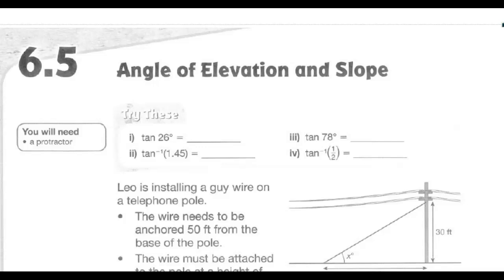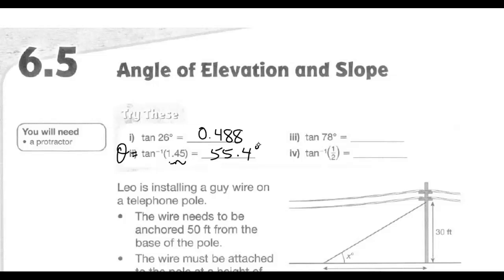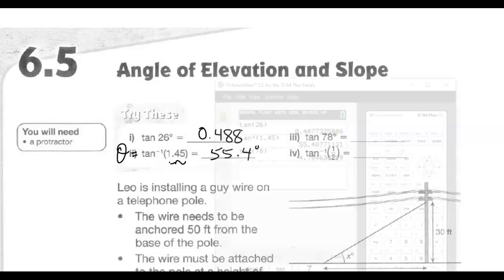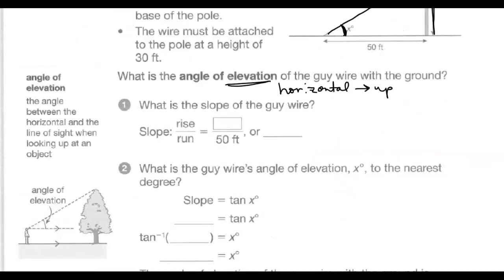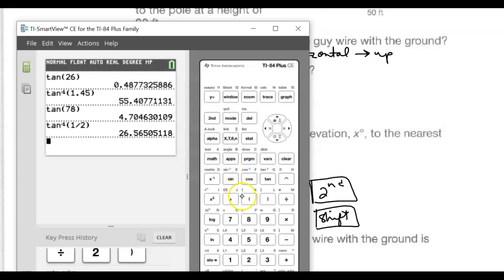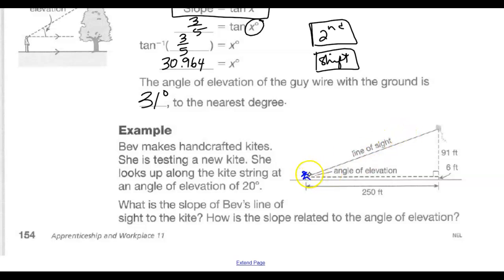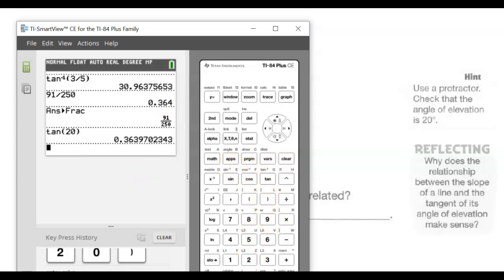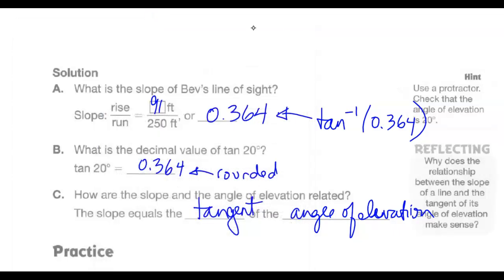AP&W Ch. 6.5 Angle of Elevation